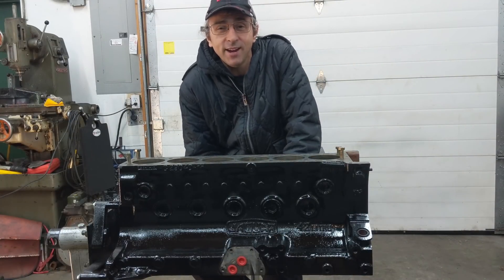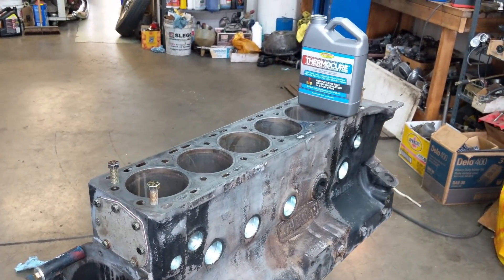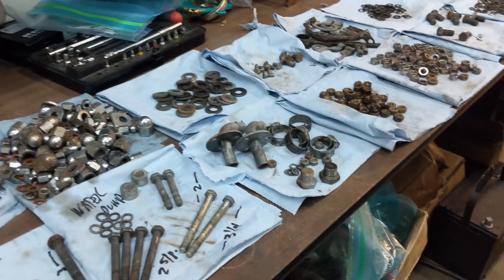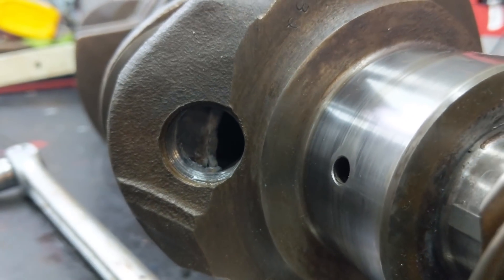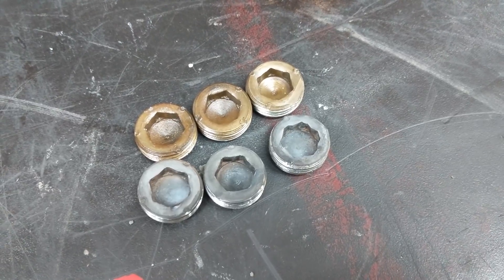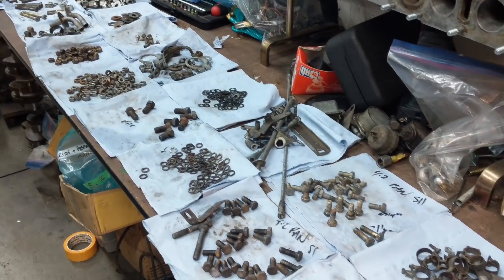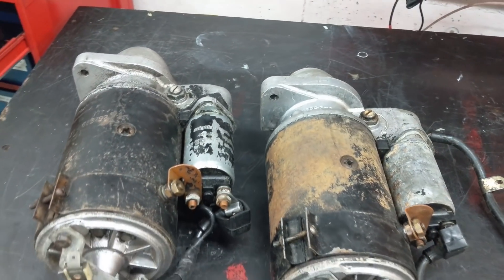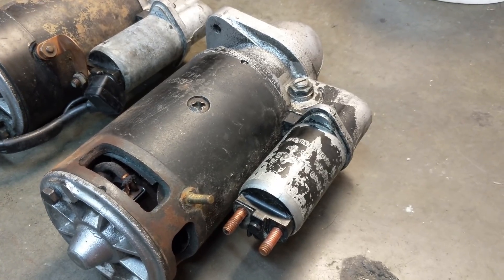My Junk E-Type Engine Part 4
In this installment we look at the sludge buildup in the crankshaft caused by old oil additives, we also talk about cadmium plating the various engine hardware and take a quick look at our 1970 E-Type Restoration